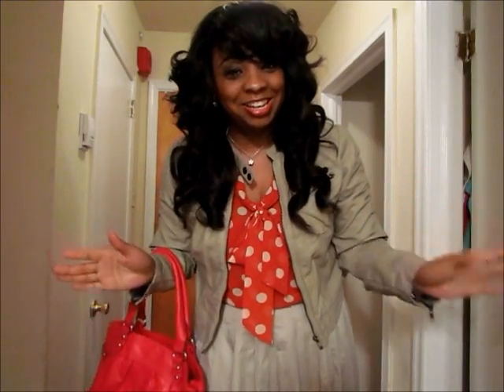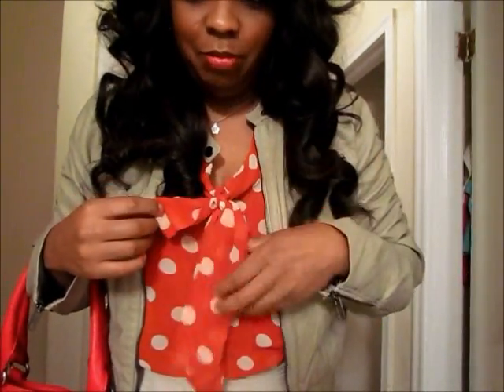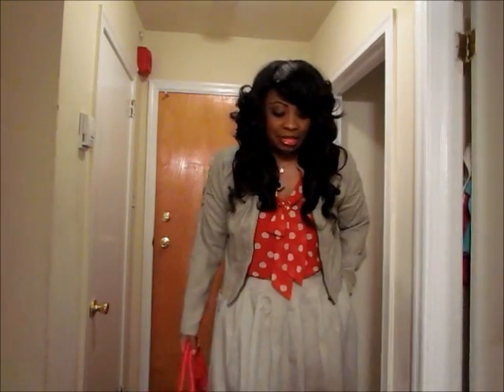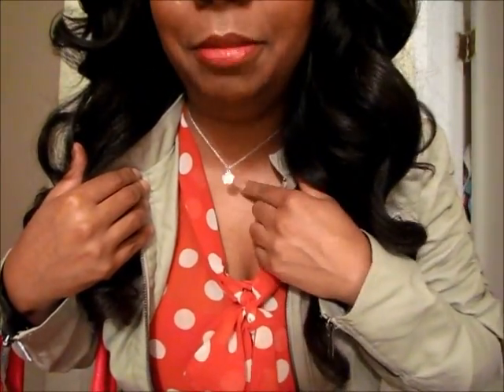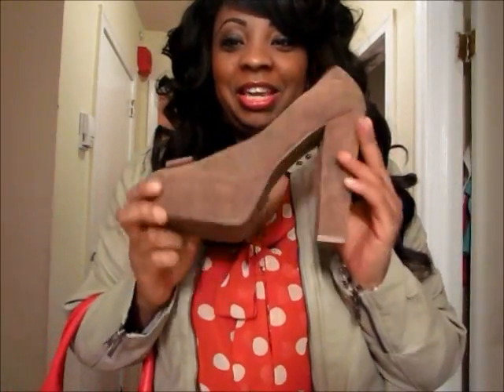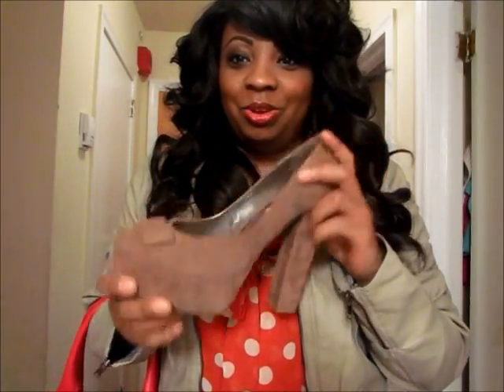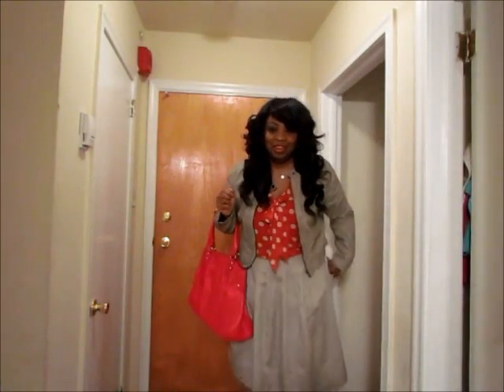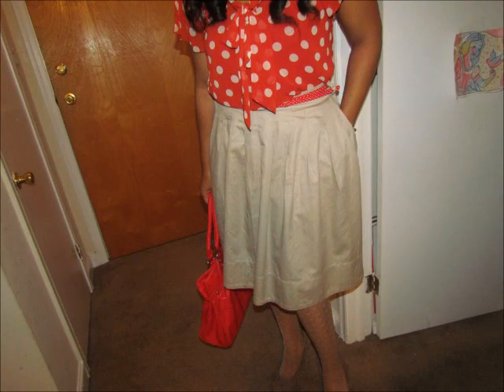OOTD "Roses are Red & Polka Dots are Too"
What I am Wearing:
Blouse: Forever21
Skirt: H&M
Belt: Forever21
Tights: Old Navy
Necklace: Forever21
Jacket: DOTS
Bag: H&M
Shoes: Barefeet Shoes
Hair: Madira Virgin Hair- Malaysian Curly 20, 18,14 inches